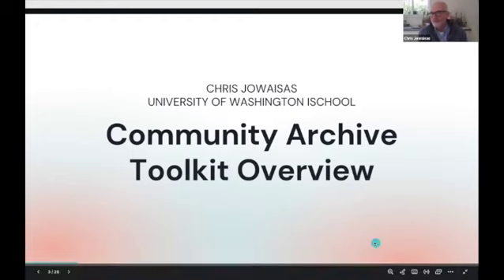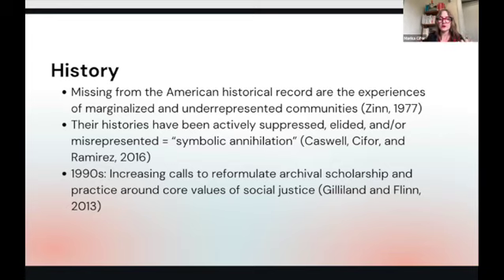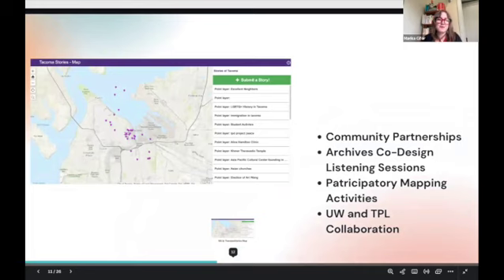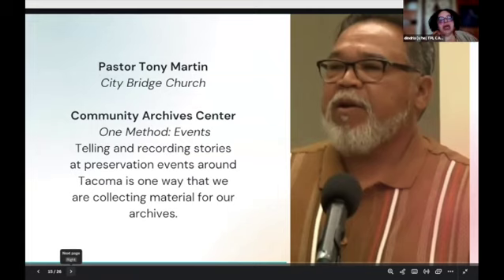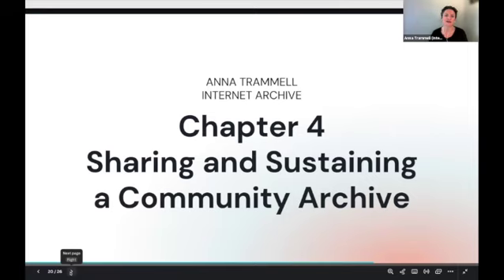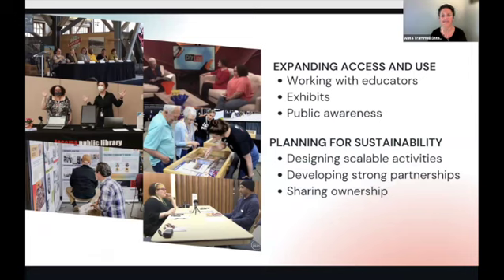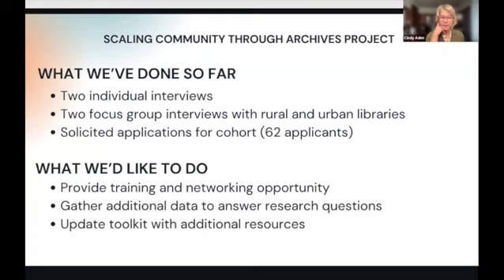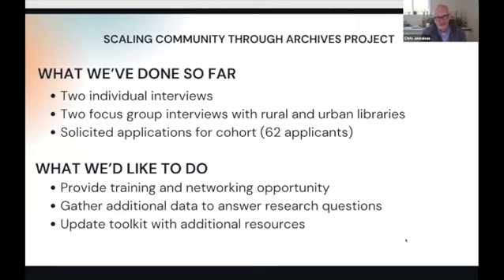Building inclusive community archives in public libraries: Co-designing for equity, access, & impact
Research in Practice : Building inclusive community archives in public libraries: Co-designing for equity, access, and impact

Public libraries are trusted community anchors with a powerful role to play in preserving and making accessible diverse histories; but, traditional archival practices have often excluded the voices of marginalized communities. This session explores how Tacoma Public Library (TPL), in partnership with the University of Washington iSchool and supported by IMLS funding, co-designed a community archive initiative that centers inclusion, co-creation, and sustainability.

At the heart of this work is the Community Archives Toolkit, a freely available, scalable resource developed to support public libraries in launching or expanding more inclusive community archives. Designed through a participatory process, the toolkit offers practical strategies, customizable templates, planning tools, and real-world case studies to help libraries of all sizes engage their communities, surface underrepresented histories, and sustain this important work over time.

This panel will offer a comprehensive look at the project’s phases—from community engagement and archival co-design to implementation, evaluation, and long-term vision. Presenters from TPL and the Internet Archive will share lived experiences and lessons learned from doing this work on the ground, while UW researchers will discuss the theoretical and historical grounding for community archives, as well as key findings about how library needs and best practices differ across public libraries.